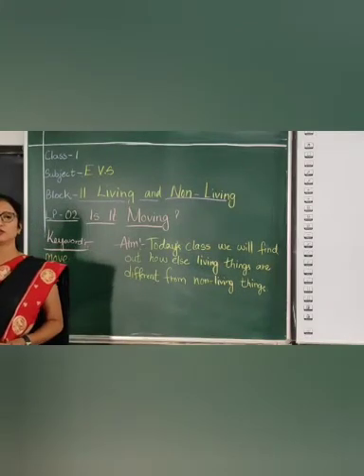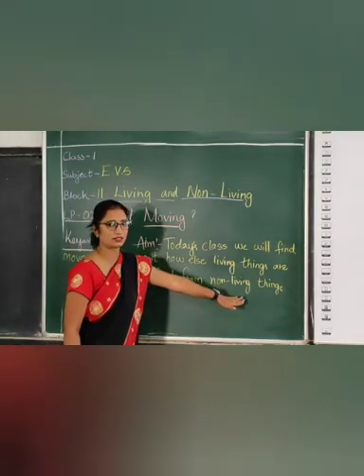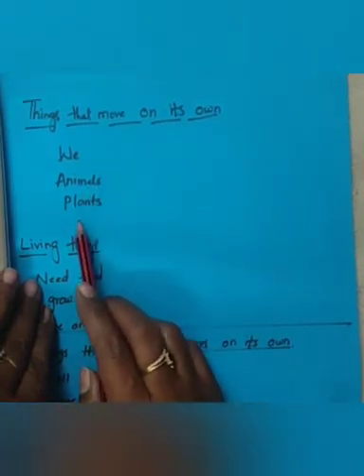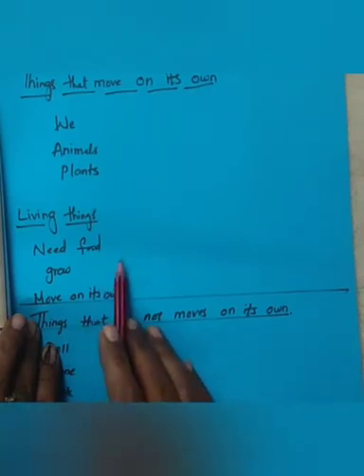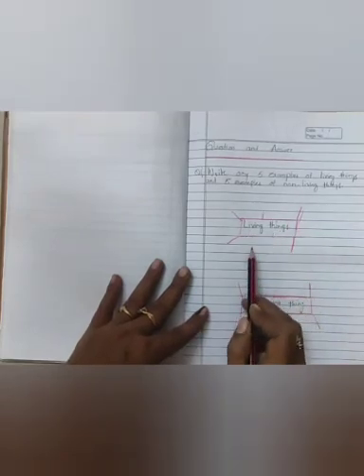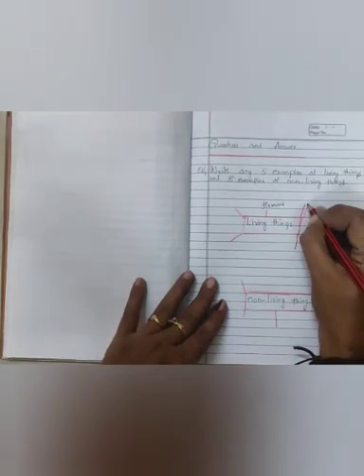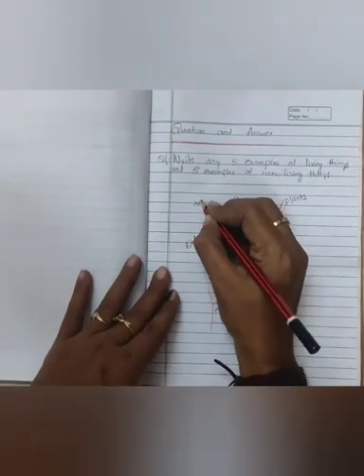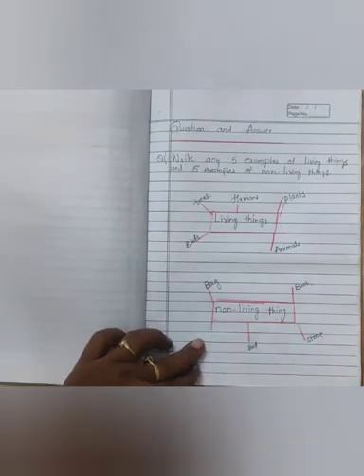Date : 8/12/20 Class : 1 Subject : EVS